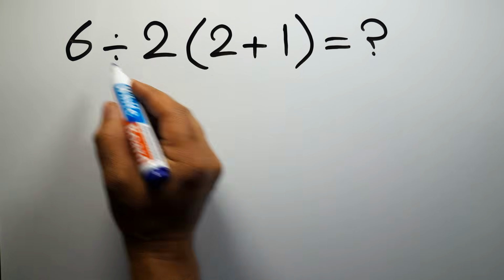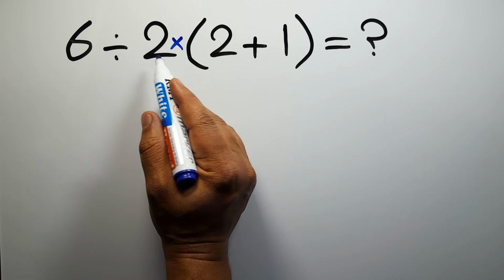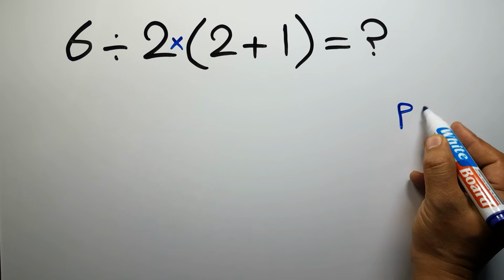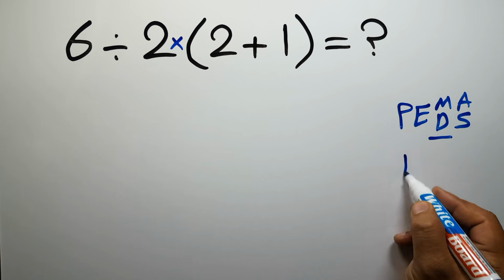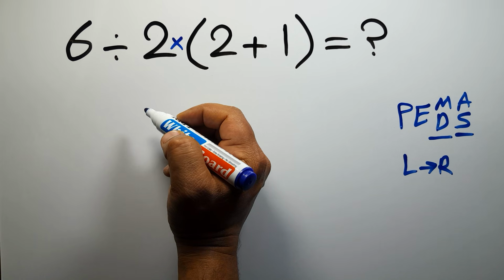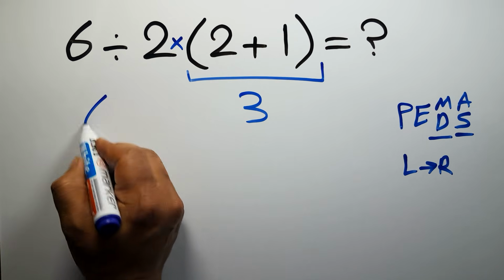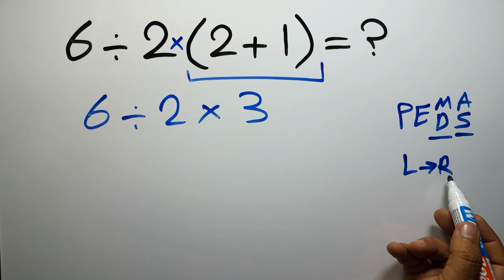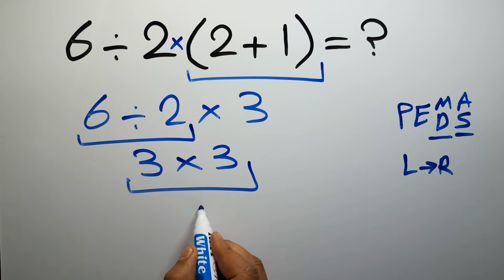Is Your Math Brain Ready for This Challenge?